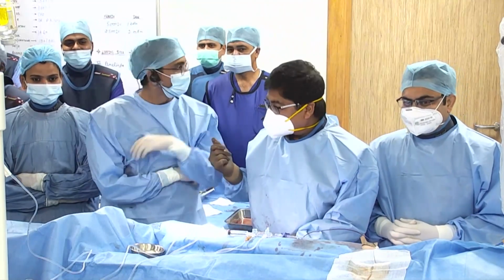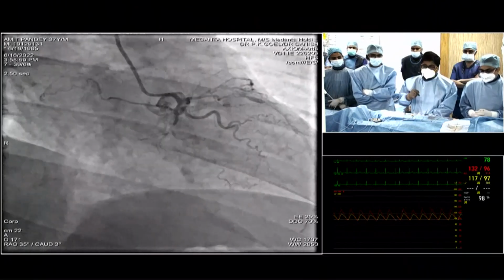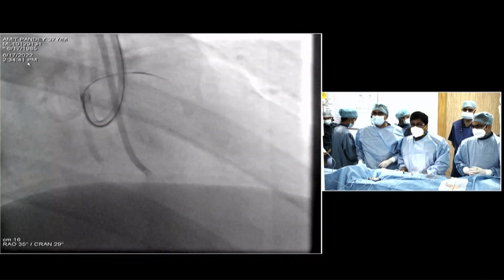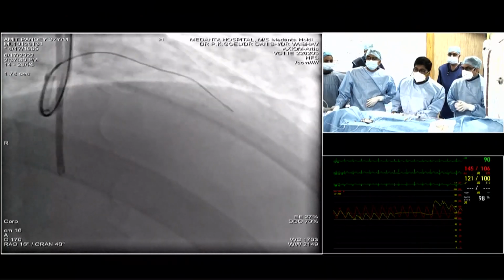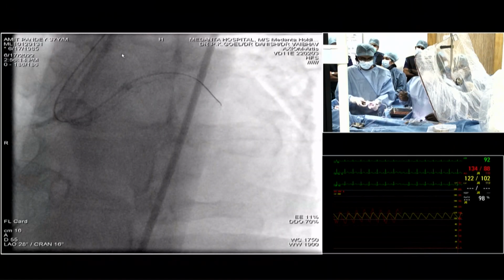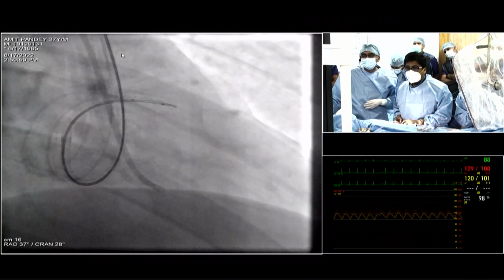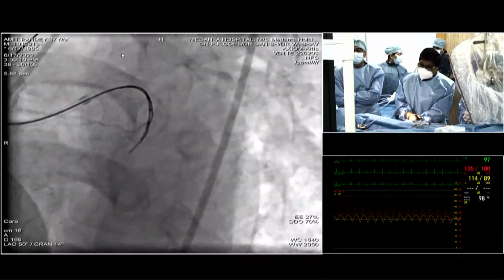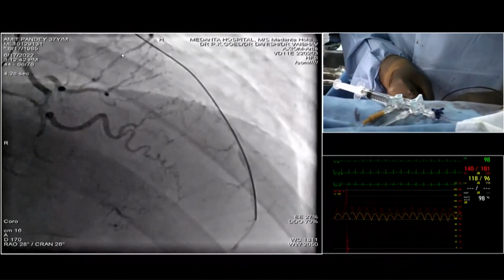Dr .PK Goel, Medanta Lucknow. CSI NIC 2022 Mid-Term Meet 17th-19th June 2022 Ahemdabad Live Case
Dr. PK Goel presents a live case transmission from the CIS-NIC Mid-Term Meet held from June 17th to 19th, 2022, in Ahmedabad. Watch as Dr. Goel expertly navigates a chronic total occlusion (CTO) procedure, showcasing advanced techniques and cutting-edge tools in interventional cardiology. This session is invaluable for cardiologists, interventional specialists, and healthcare professionals eager to enhance their knowledge and skills in managing challenging CTO cases.